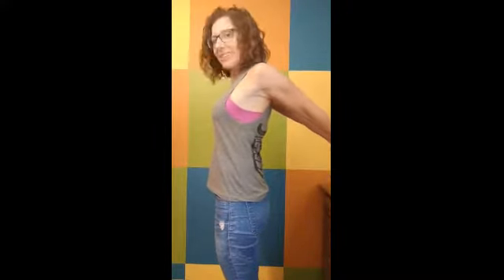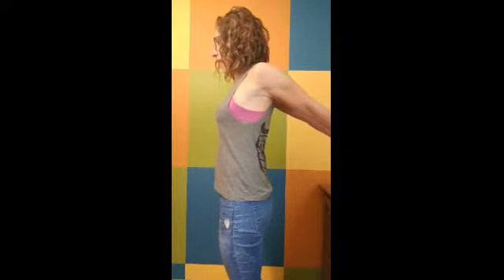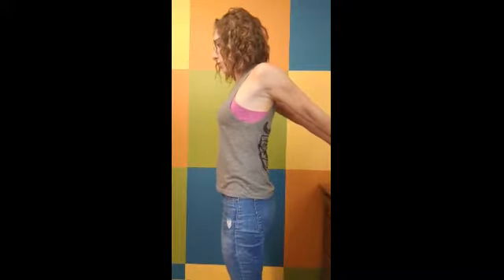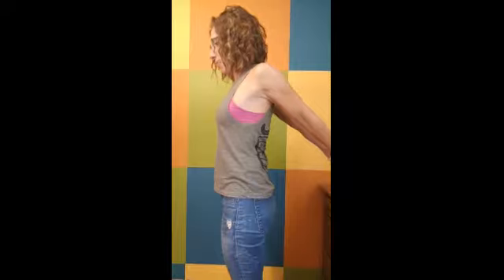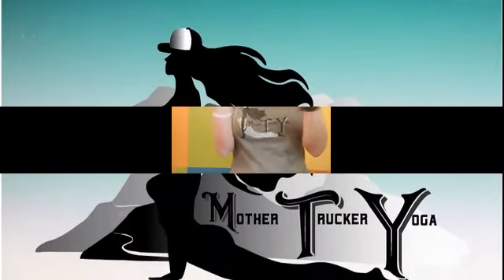Mother Trucker Yoga - Quick Fitness Tip: Opening the Chest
Every movement counts! Join Hope and check out how you can move more right from the cab of your truck!

Join Hope Zvara and Mother Trucker Yoga and discover how a little stretching and yoga in your life can make you feel great!

Join our MTY family and get great yoga videos for moves right INSIDE the cab of your rig!